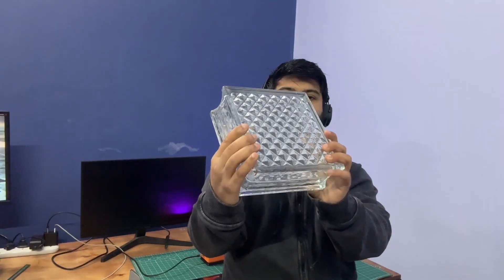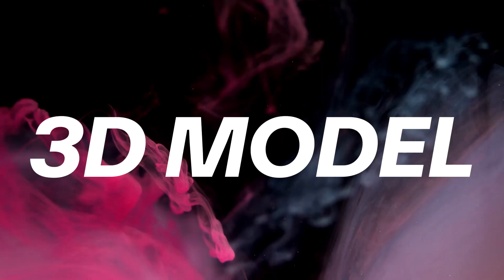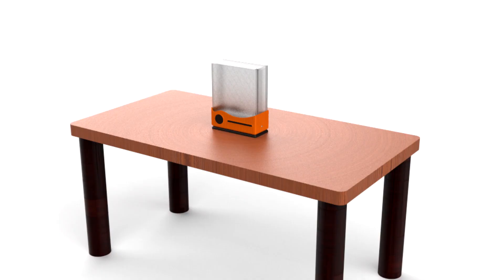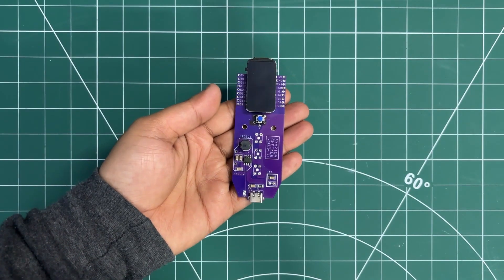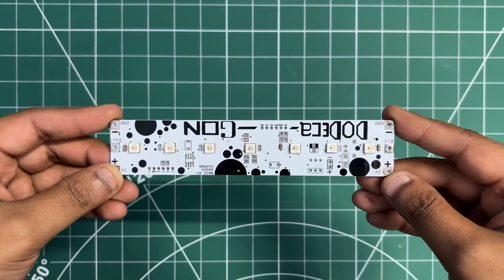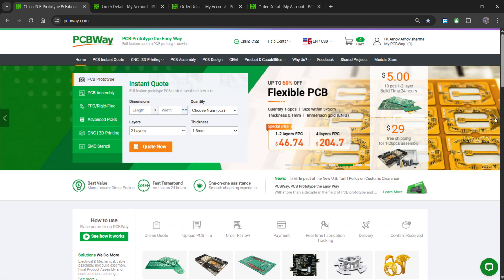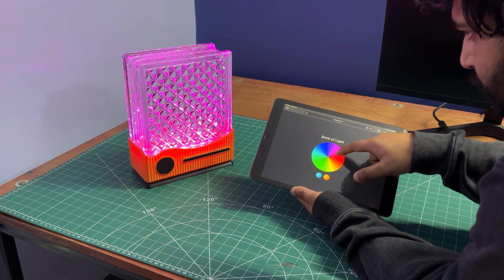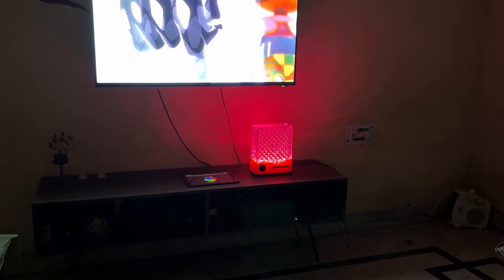I Turned a Glass Brick Into a Smart RGB Lamp